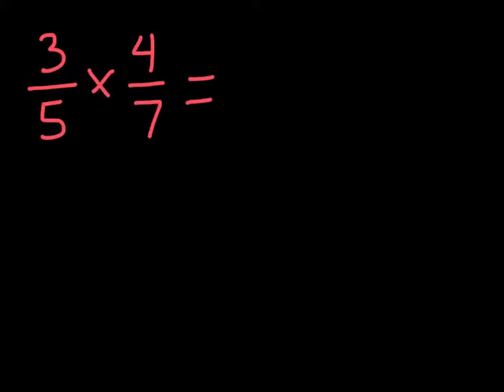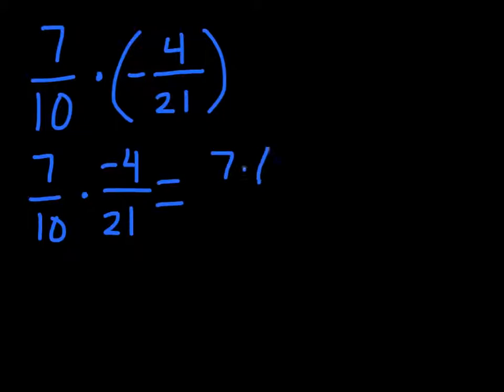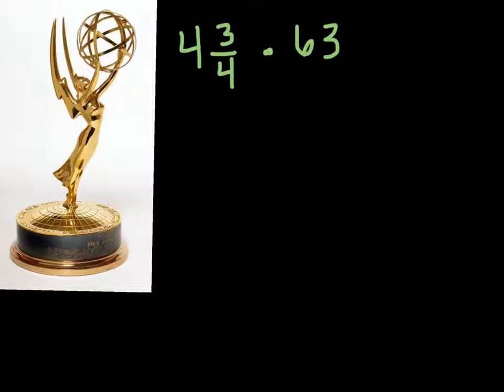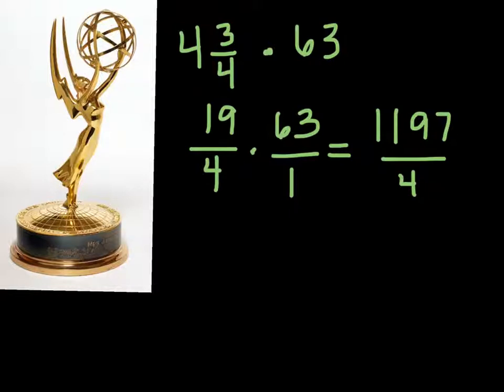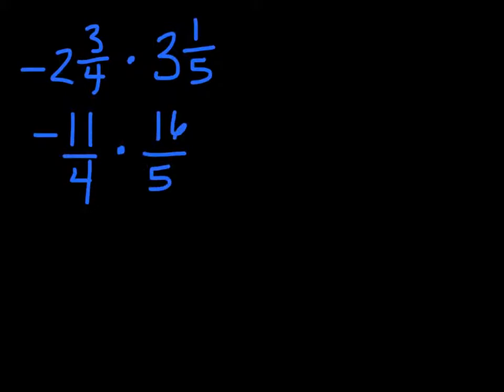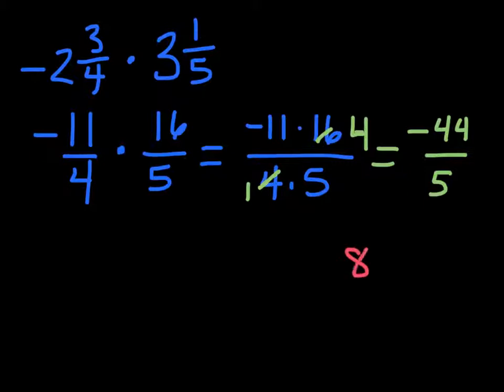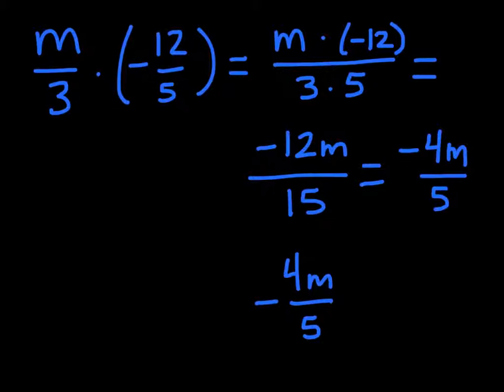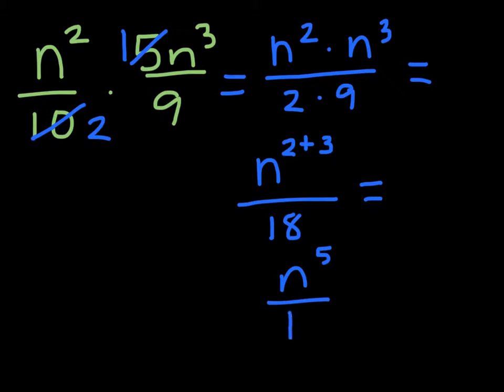Pre-Algebra Ch 5.4